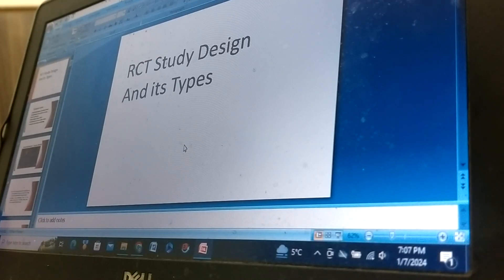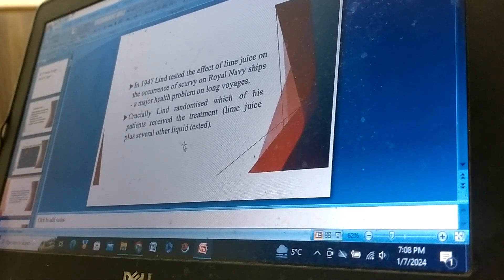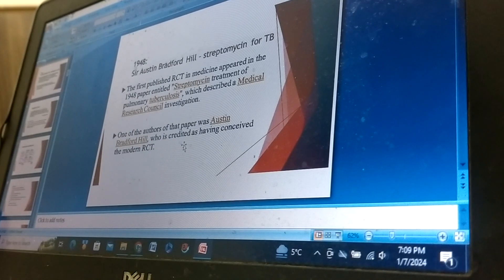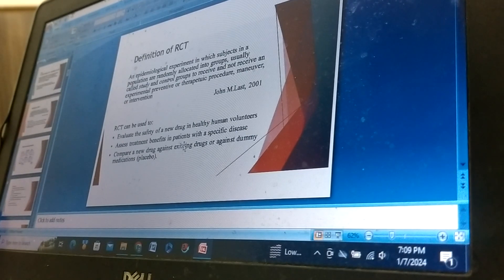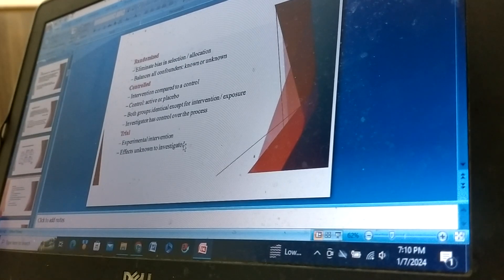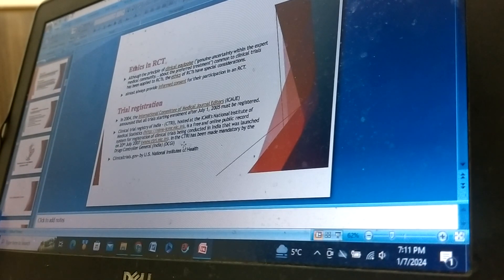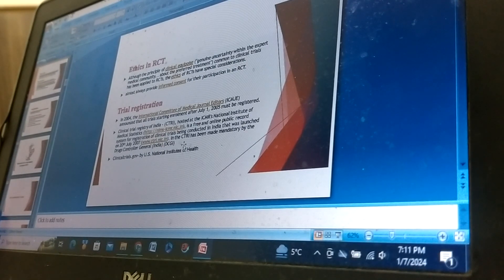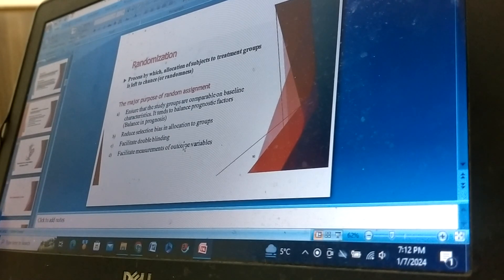Randomized control Trial Dr Muhammad Akram Tatri Nothen Sargodha Eastern Medicine GCUF PK